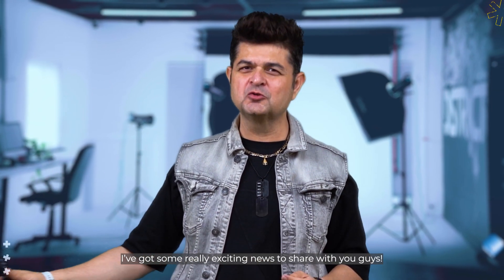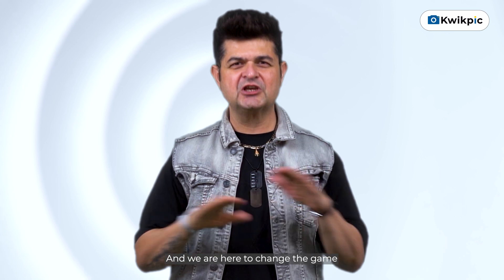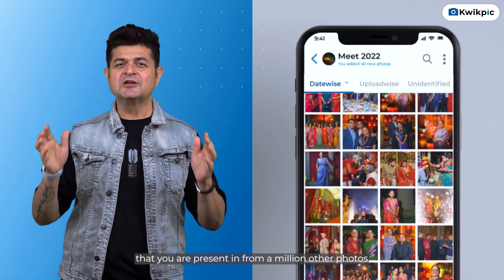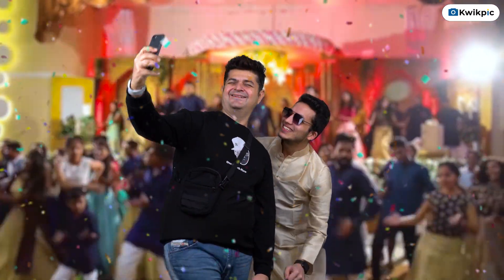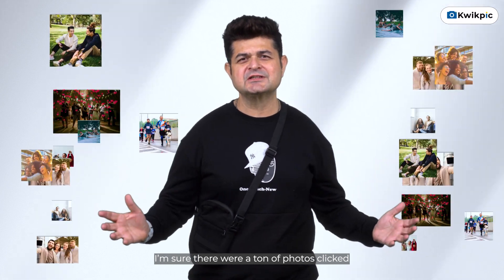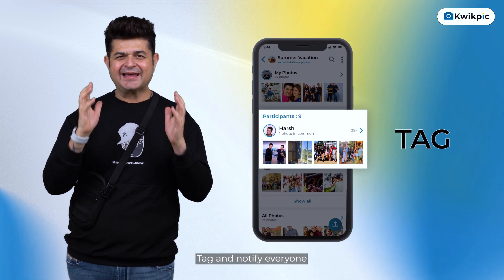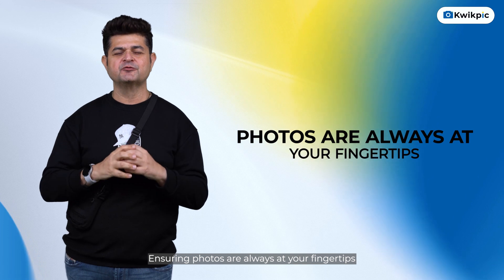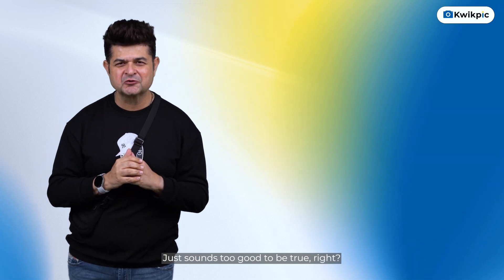KWIKPIC at Capturing WOW Wedding Summit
Looking for the best photo-sharing platform?

We understand the importance of capturing and preserving memories for your clients on their special day. That's why we're excited to introduce you to Kwikpic, an Ai-based photo-sharing app that's a complete game-changer for your projects. Experience lightning-fast photo delivery with face recognition, effortlessly manage multiple client groups in a single dashboard.

Features which make Kwikpic everyone's favorite:

1. Ai-powered Photo-Sharing Platform - Share photos with face recognition technology among all attendees of your event instantly with just a single link.

2. Business Branding - Display your brand using your logo and portfolio to attract new clients.

3. Free storage up to 50 GB - Kwikpic offers free storage of up to 50 gb. Now you'll never have to worry about running out of space for extra photos.

4. Album Selection - Now your clients can mark their favorite photos for you to access them easily to print or edit them.

5. One shot Upload – Effortlessly upload all folders of an event in one shot with One Shot Upload feature.

6. Restrict Download: Control access to event's pictures by selecting who can download them, even allowing clients to download only after the payment is received.

7. Additional Features: Generate album QR codes, add personalized watermarks, create a stunning personal website portfolio, and download client data for marketing opportunities.

Don't miss out on the convenience and fun of sharing your photos via Kwikpic.